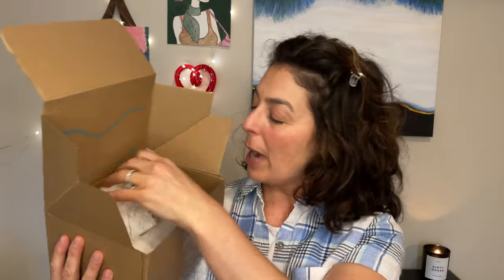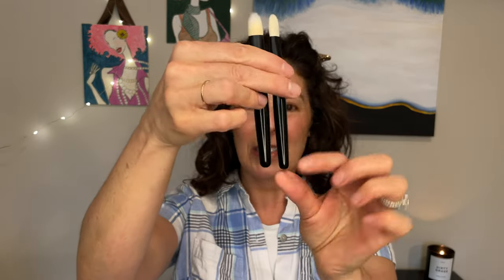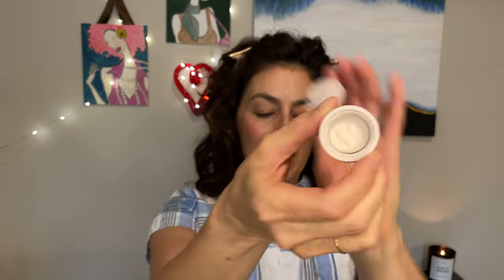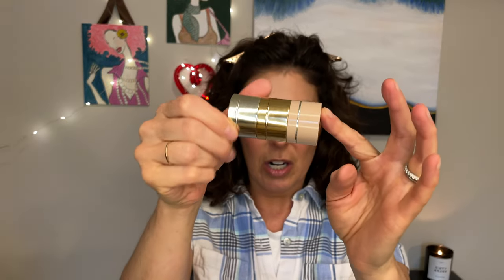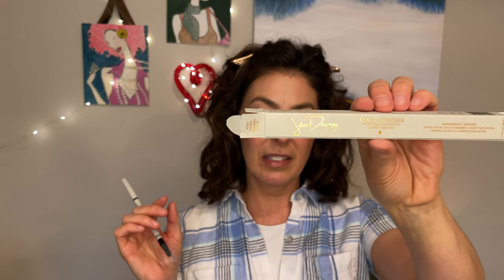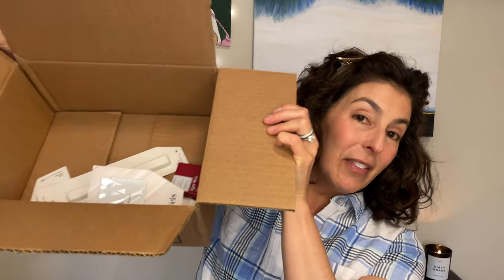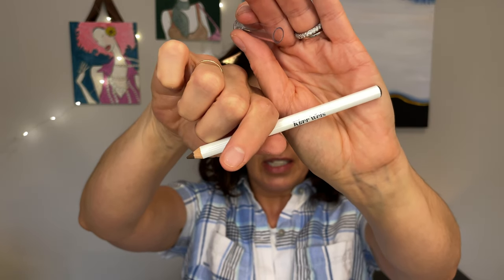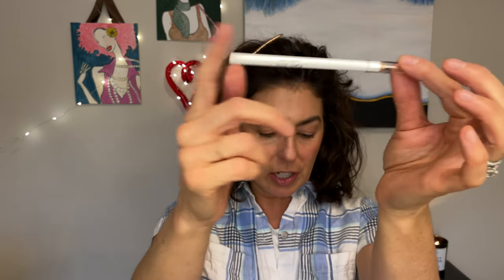Memorial Day Sale Purchases from Credo & Kjaer Weis - Try-ons and First Impressions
Timestamps with product links:
00:00 - 07:06 Credo Haul

07:07 -16:45 Kjaer Weis Haul

16:46 - 21:05 Eye Shadow Try-On

What's on my face:
Foundation & Concealer (Bisque & Ochre),
Contour (Biscuit),